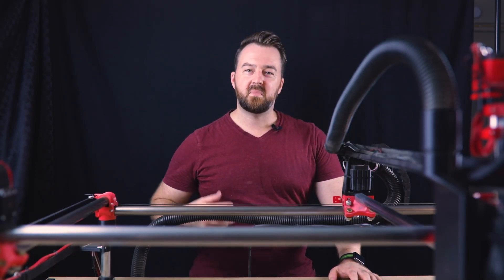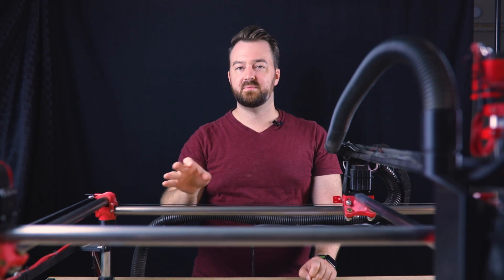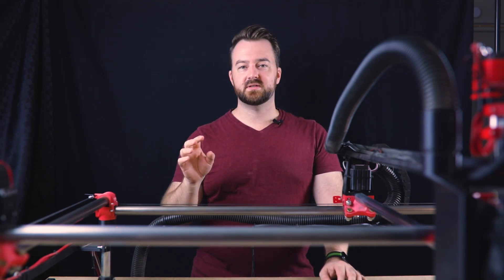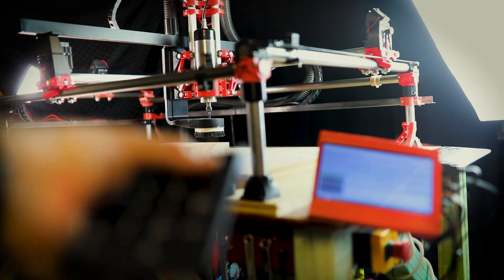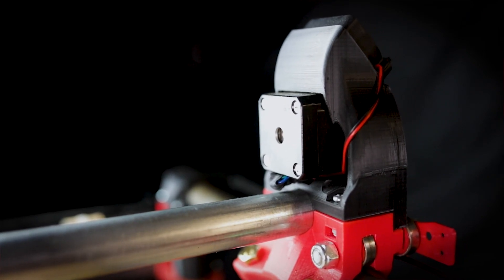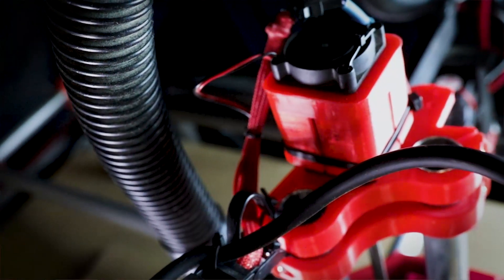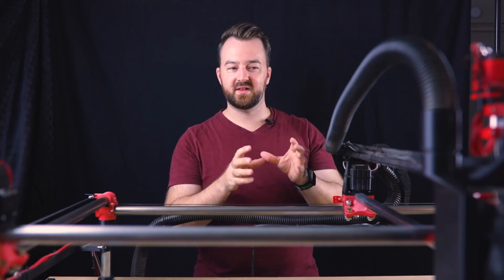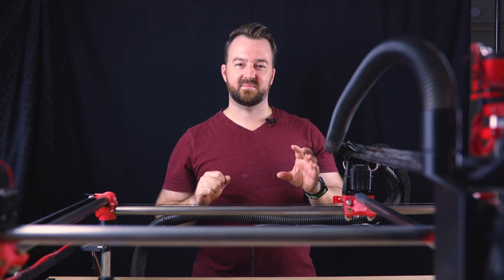My MPCNC upgrades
Here is a description of my MPCNC upgrades. I'm keen to give back to a community that has given so much in return.

*** I have now updated files with all sizes available!